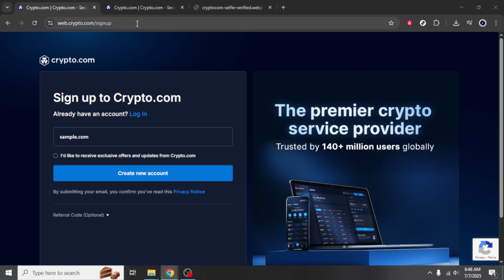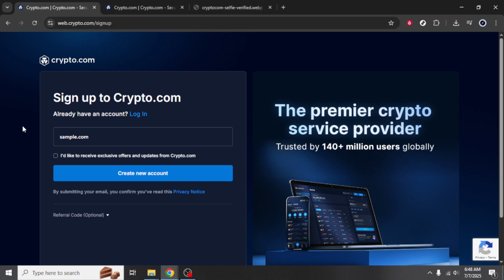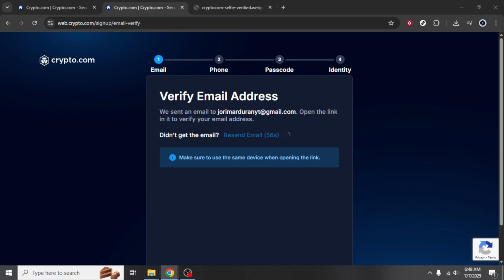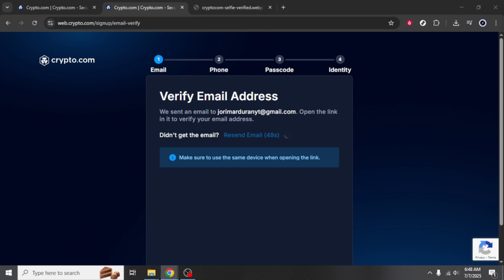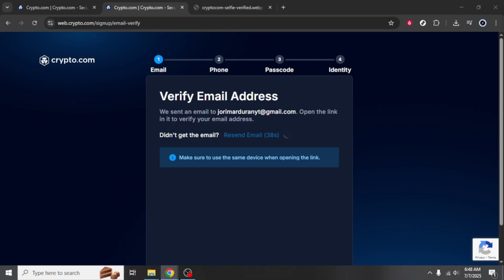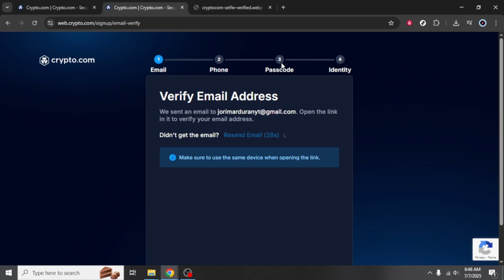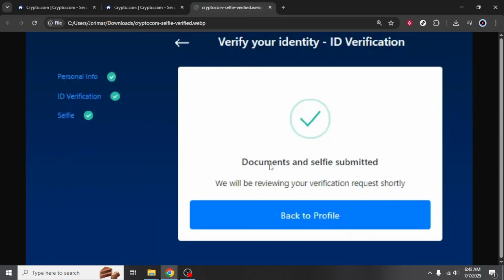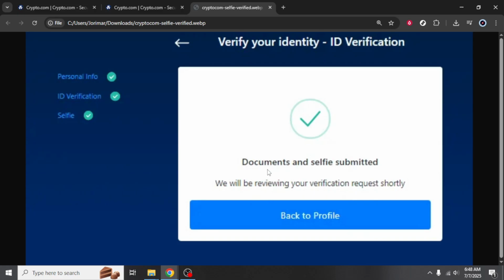How To Verify Crypto.com App | How to Verify Crypto com Account - [ Step By Step ]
In this video, I'm going to show you How To Verify Crypto.com App | How to Verify Crypto com Account.